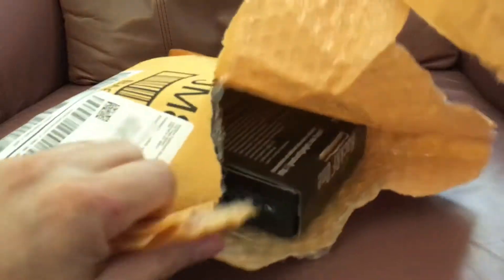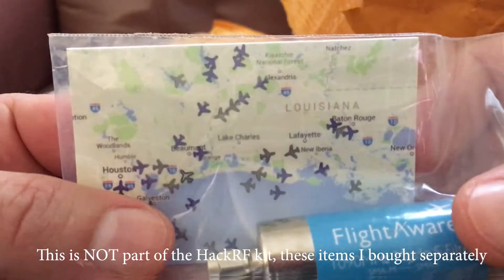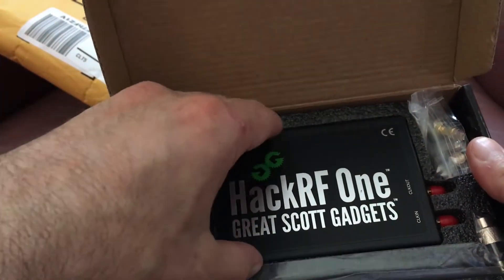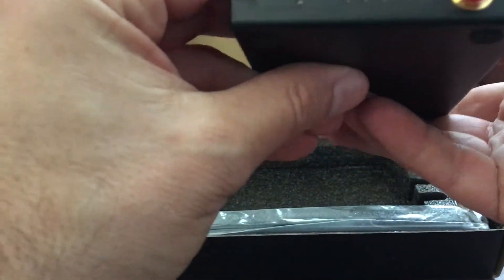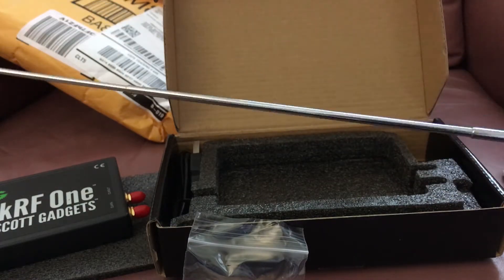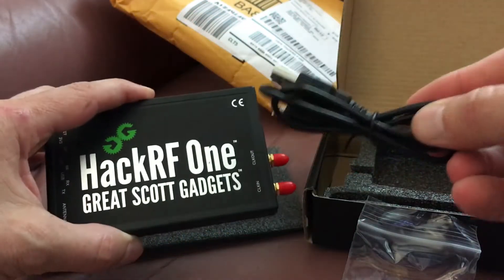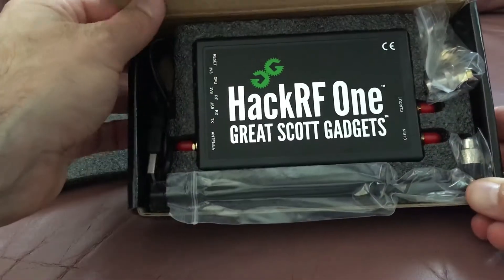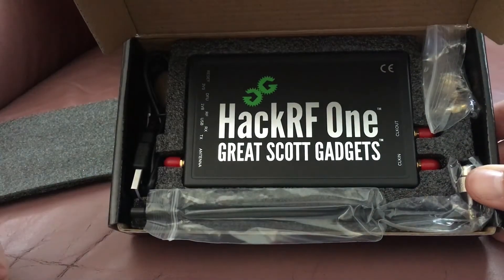HackRF One Unboxing - Taking SDR to the next level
Amazon Link to buy one
HackRF One Unboxing